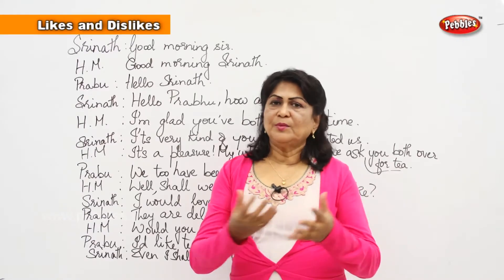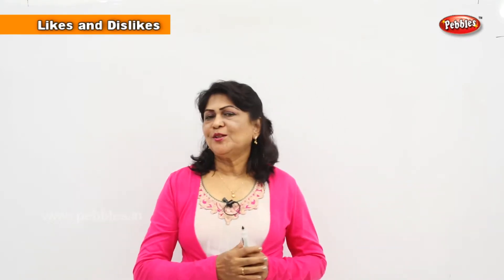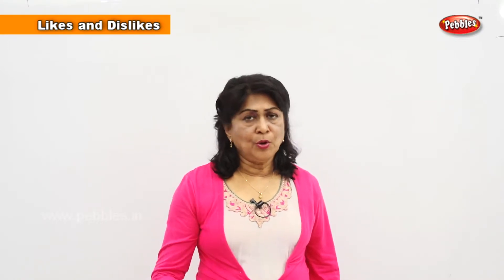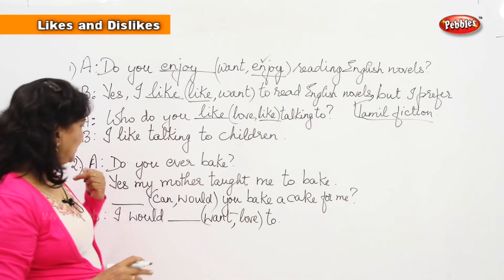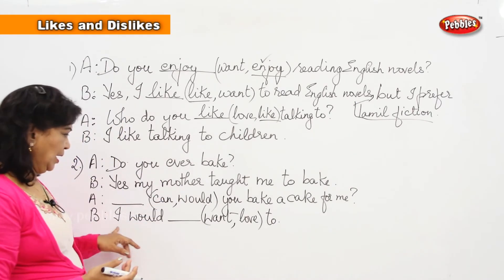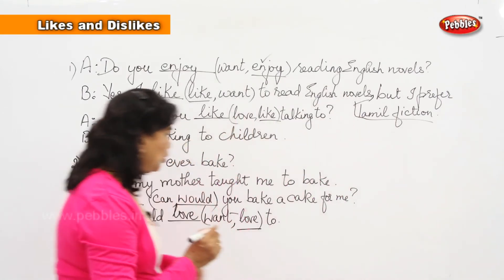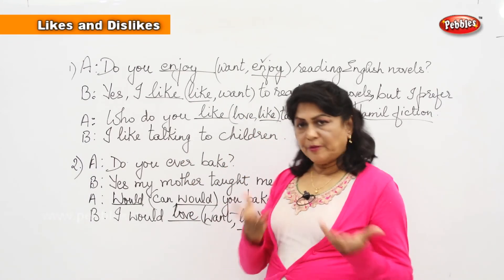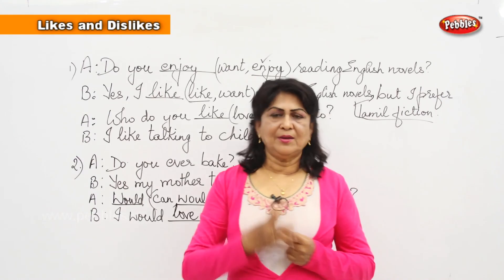Spoken English & Grammar | Likes and Dislikes | Learn English Grammar